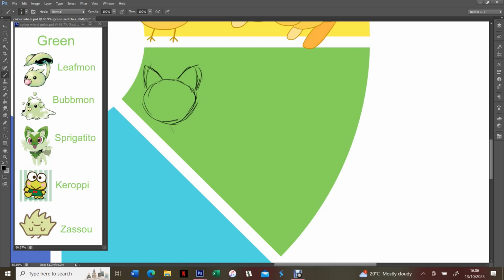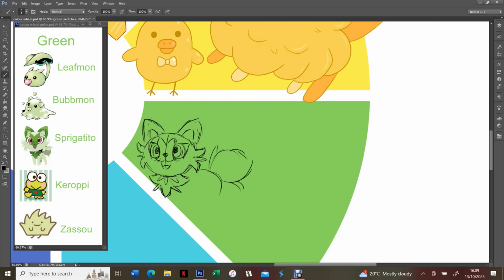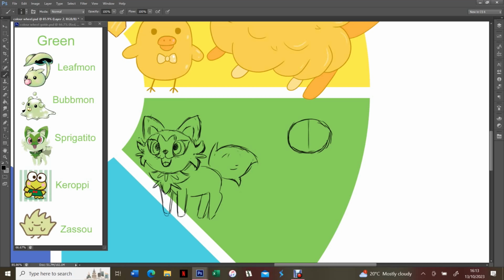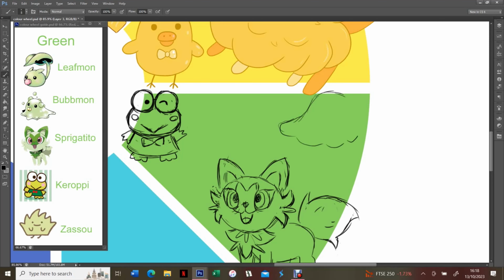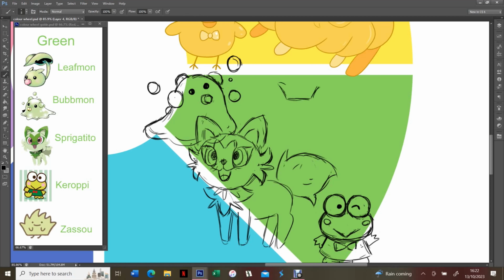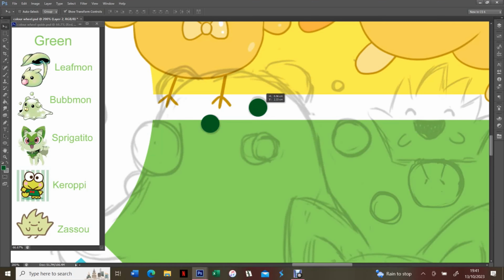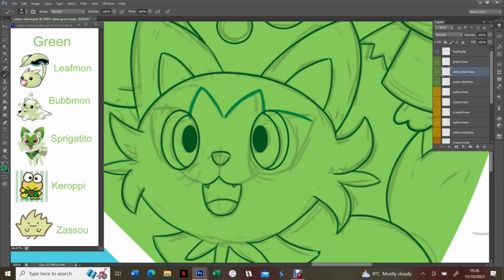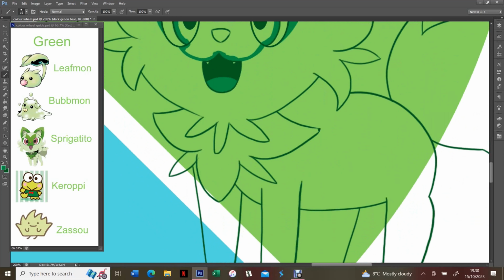Fan Art Colour Wheel Challenge, Part 3: Green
Today I returned to the fan art colour / color wheel challenge. Today's colour is green! Featuring:
- Sprigatito from Pokemon
- Keroppi from Sanrio / Hello Kitty
- Bubbmon from Digimon
- Zassou from Sumikko Gurashi

Musician: Xuxiao